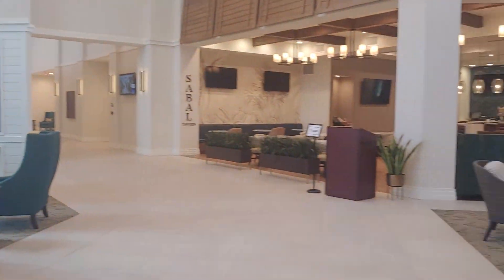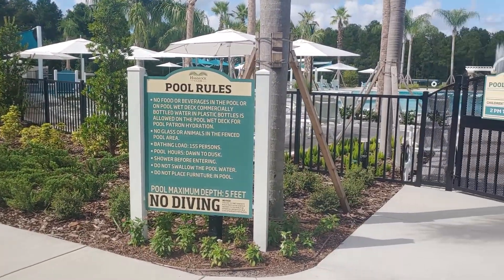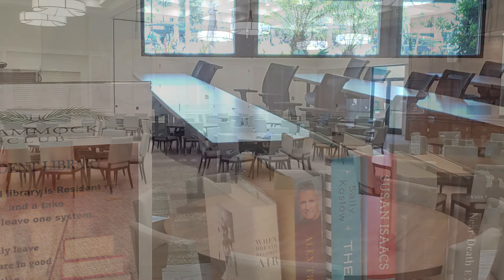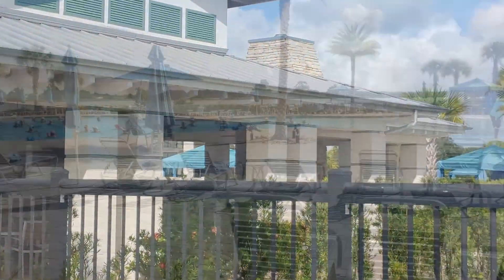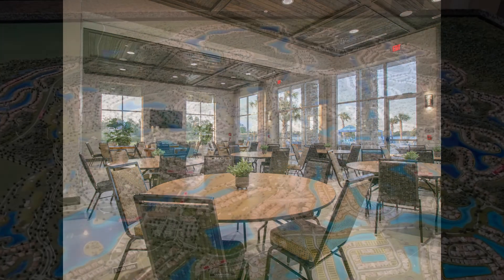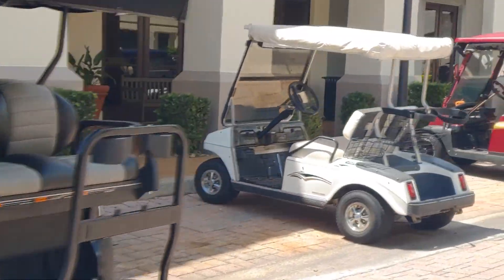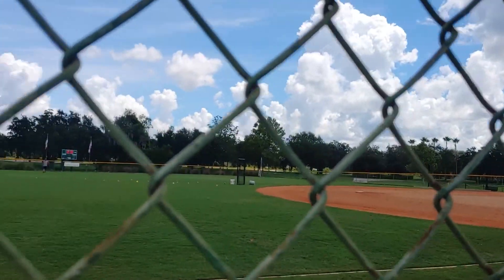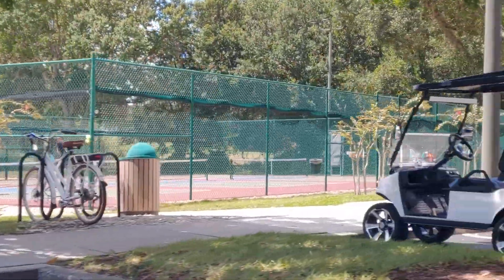Resort living in 55 plus communities in Central Florida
55 plus communities in Central Florida offer fulltime resort-style living. There are more than a dozen 55 plus communities in Central Florida and each has its own personality. Take a look: you will enjoy resort-style pools, fitness centers, clubhouses and year-round organized activities of all kinds. The subtropical climate and indoor-outdoor lifestyle make 55 plus communities in Central Florida an attractive home for your retirement enjoyment.

If you are planning a move to Orlando or Central Florida, click here for my free Orlando/Central Florida home relocation guide: